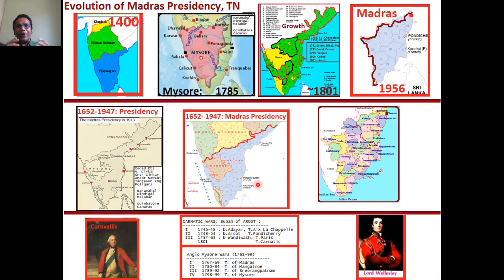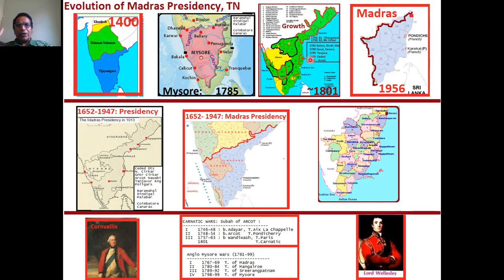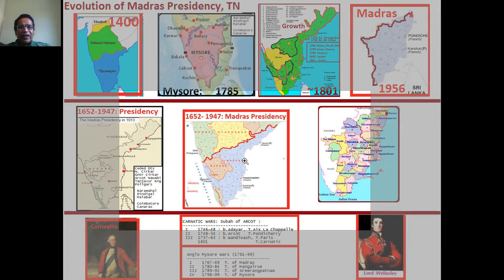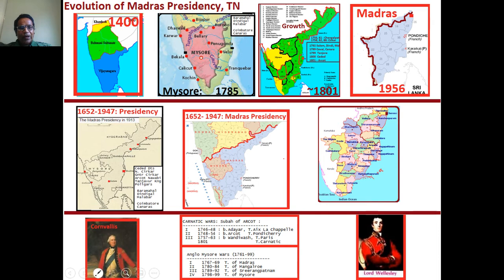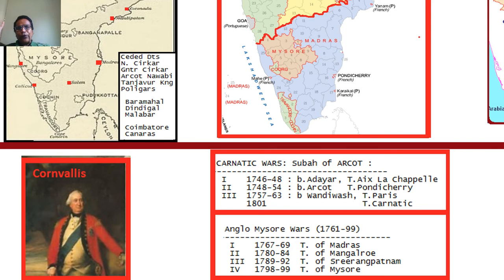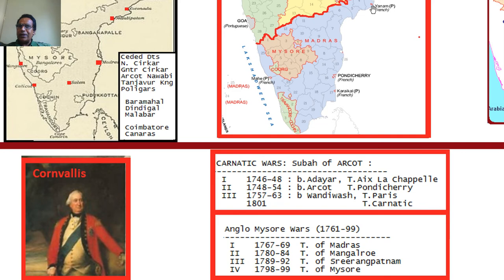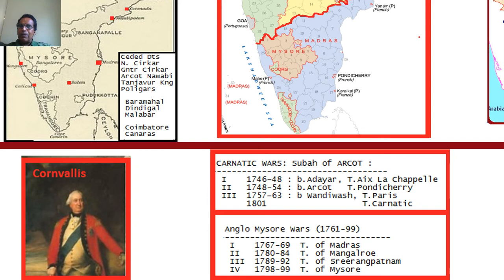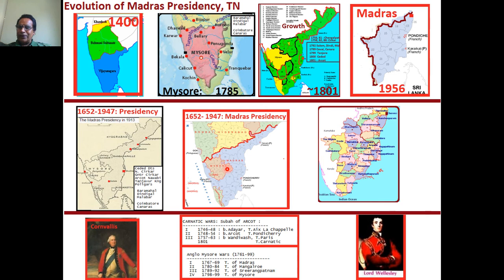Madras Presidency -01 : A Bird's eye view | over view : Jay Reddy (english)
I will discuss:
Difference between, Madras city , Madras District,
( British) Madras Presidency, Madras State, Tamil Nadu.
The formation, territorial enlargement, and final dissolution/reorganization of Madras Presidency.
PRECURSOR political units:
 N.Circar, Guntur Sirkar, Ceded dts, Arcot Nawabi Dts, Tanjavur dt, Bara mahal( Salam) Dindigal , Malabar Dt, + Coimbatore and Kanara dts. Presidency survived 1652- to ~1953.
SUCCESSOR regions:
Presidency dissolved into Andhra state, Madras State etc.
eading to establishment or alienated Dravidian Peryarism.
Roberto de Nobili, “nicknamed the White /ROMA Brahman
Pics, images, maps, icons CREDIT to:
Wiki,  google search, Karl J .Schmidt -Atlas ; Joseph  Schwartzberg- Atlas ,